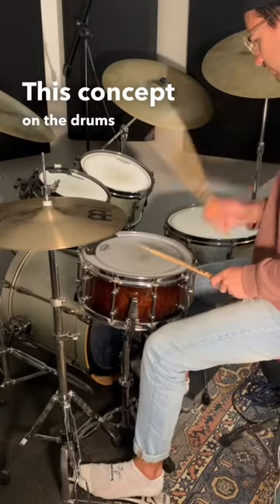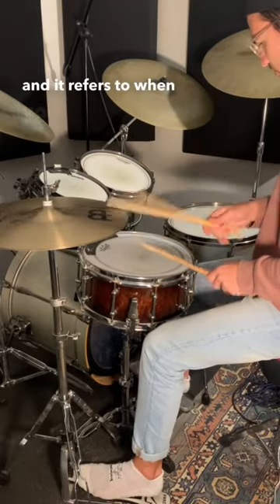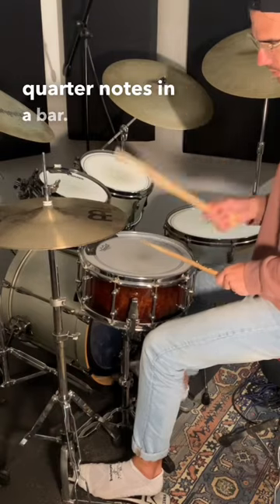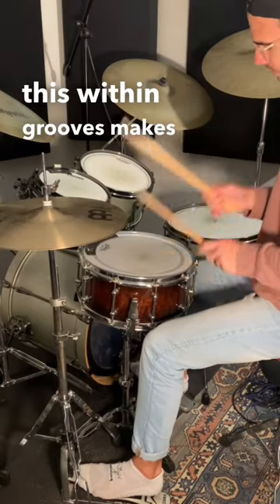Four on the floor🥁